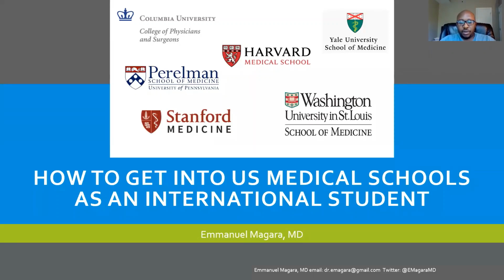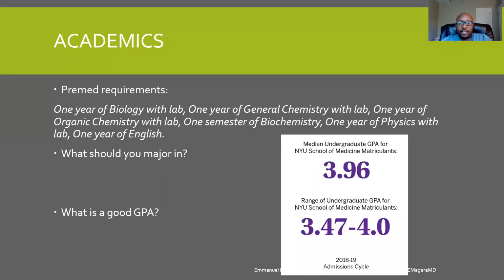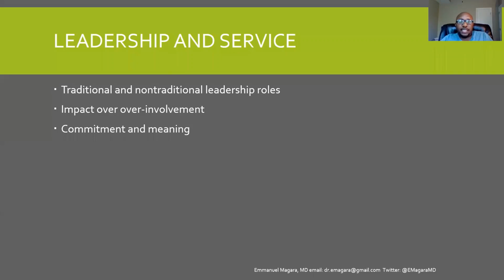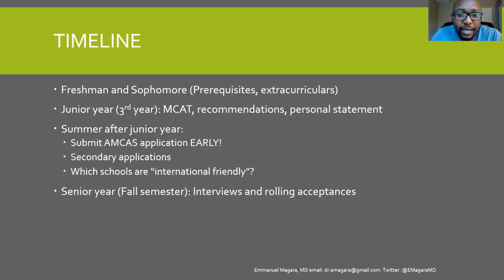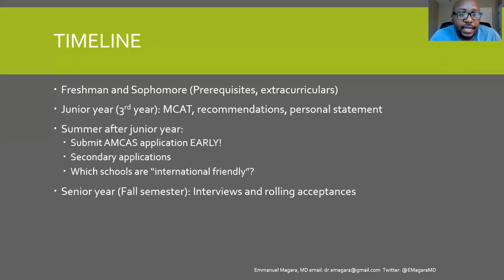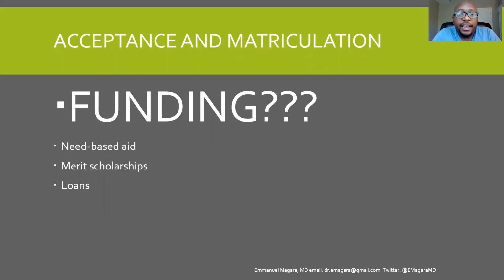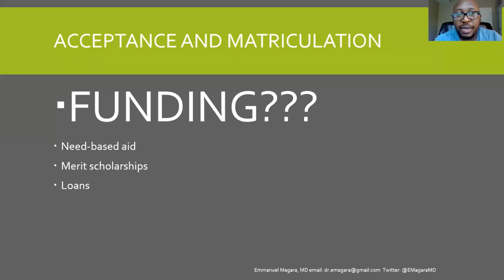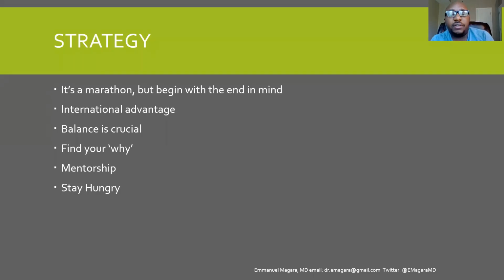How to get into US medical schools as an international student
If you are an international student who wants to attend medical school in the United States and need a blueprint, this video is for you.
According to 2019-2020 American Medical College Application Services (AMCAS) data, among the 1,320 international students in the US who applied to MD granting medical schools only 124 matriculated, that’s roughly 9% (compared to 40% overall matriculation rate for Americans). Competition is stiff, but it is possible.

If you are determined about becoming a doctor none-the-less, then this recorded webinar is for you! It provides a big picture overview of the application process and resources to help you succeed.

About the presenter: Dr Emmanuel Magara graduated from Harvard Medical School and is currently a fourth-year resident physician specializing in diagnostic radiology.

If you need one-on-one mentoring or help, you should schedule an advising session for a fee. Services provided include:
*Premed planning
*Extracurricular activity strategy
*Personal statement editing
*AMCAS application editing
*Interview prep